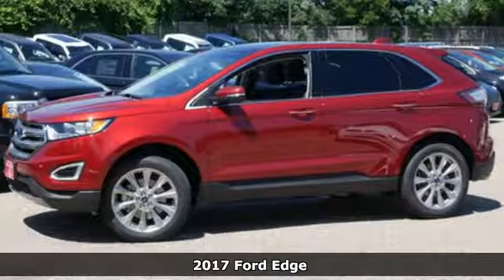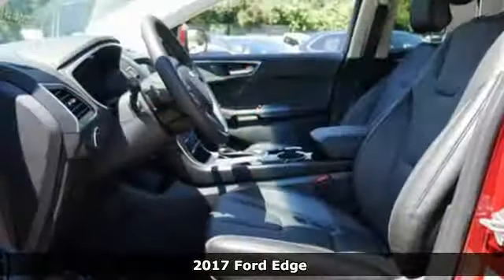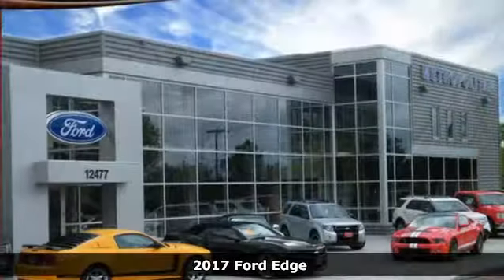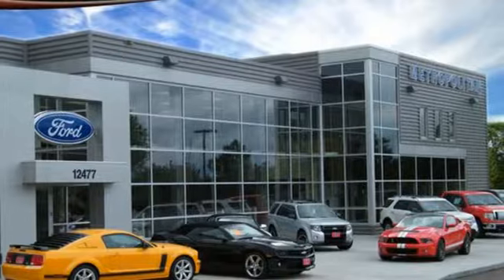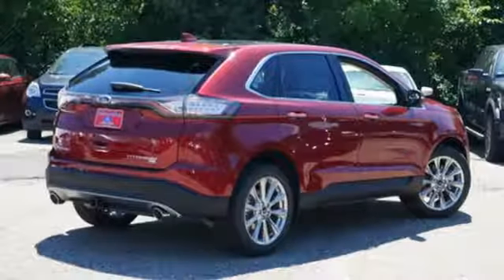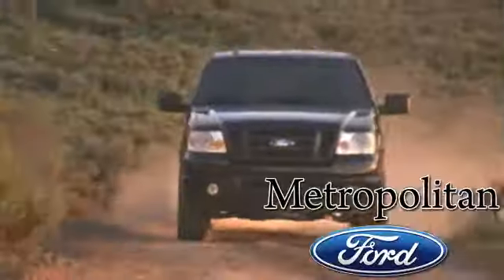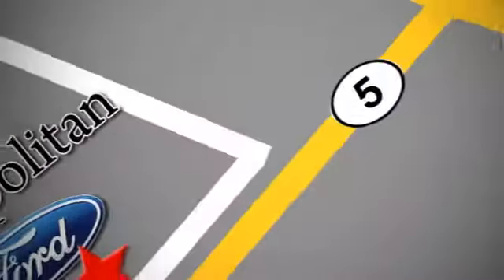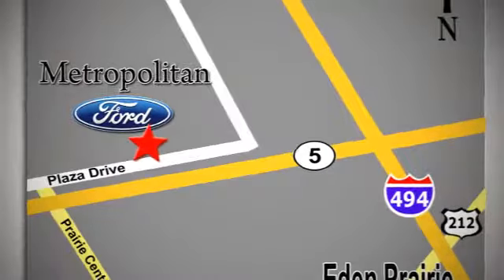New 2017 Ford Edge Minneapolis MN Eden Prairie, MN #176306 - SOLD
Year: 2017
Make: Ford
Model: Edge
Trim: Titanium AWD
Engine: 3.5 L V6 Cyl.
Transmission: Automatic
Color: RUBY RED
Interior: EBONY BLACK
Stock #: 176306
VIN: 2FMPK4K87HBC21961

Address:
12477 Plaza Drive